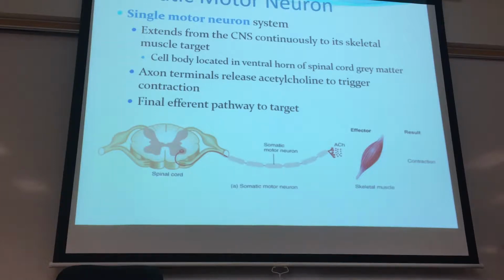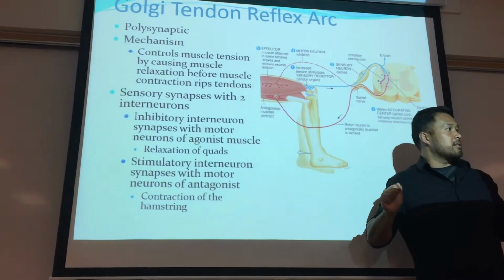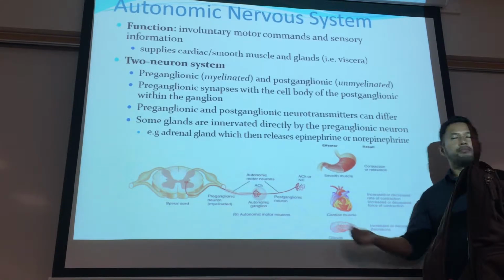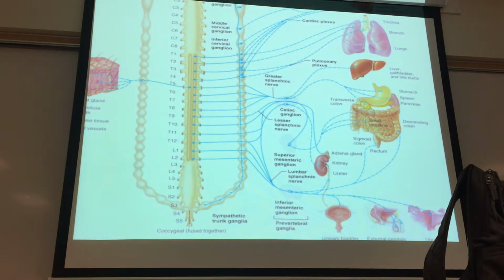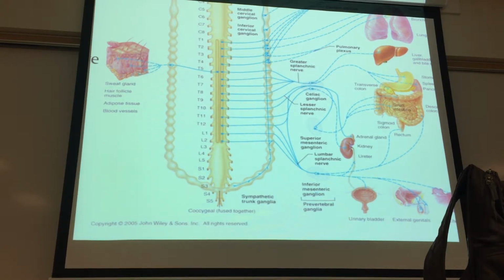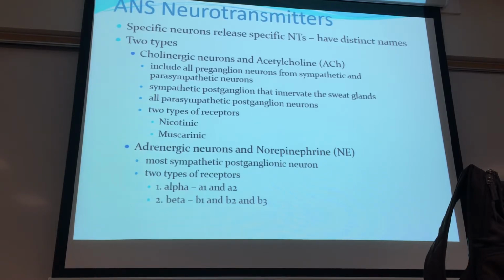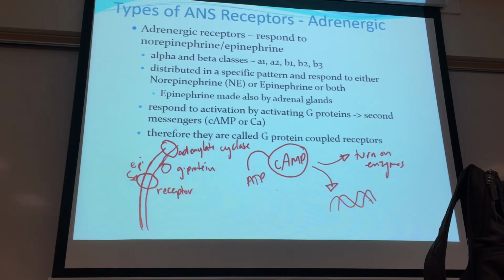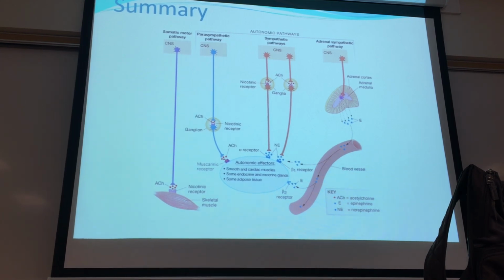10.03.17 Peripheral Auto